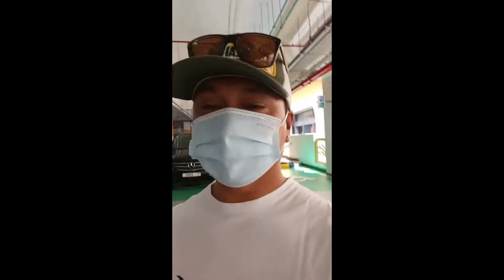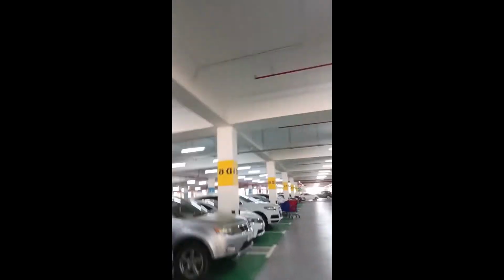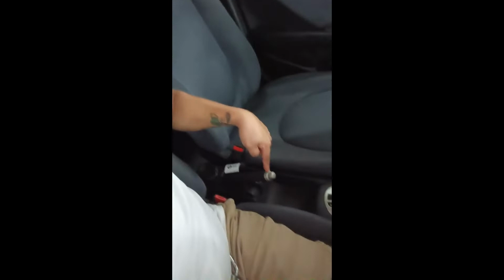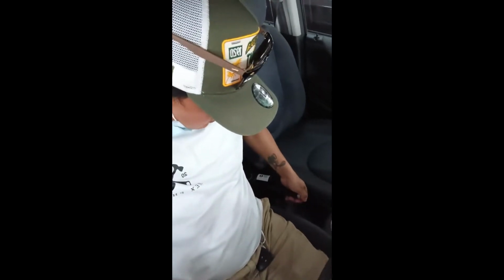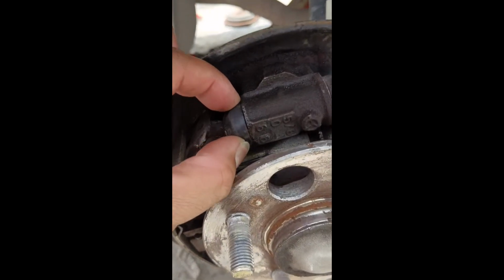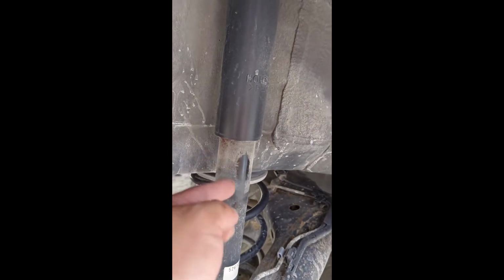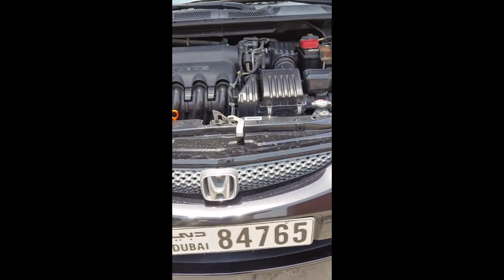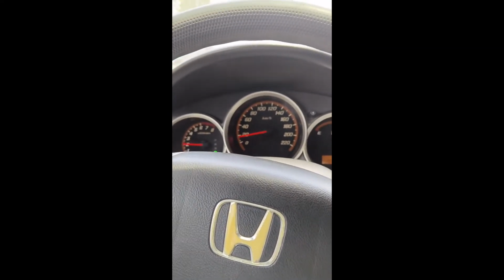Fixing my Clients Honda Jazz GD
A new FB friend ask for help to fix her car because it didn't pass the RTA car inspection. After failing from test inspection she went over to a nearby workshop to have it checked and assessed. So I picked -up the car and checked it and found that it doesn't require to replace all parts which are quoted. The client is so happy and impressed with my quick and extra mile services.